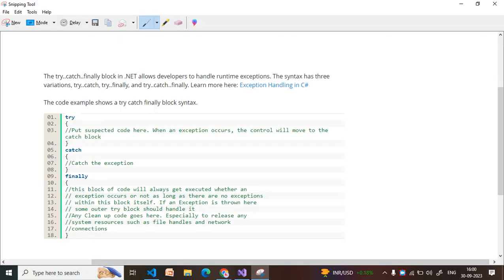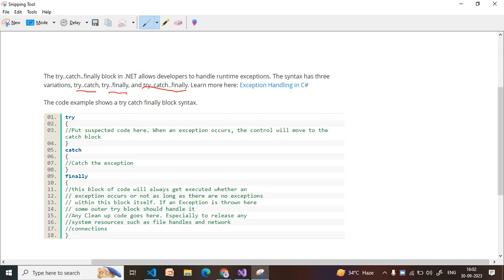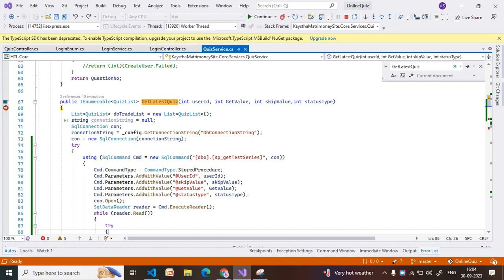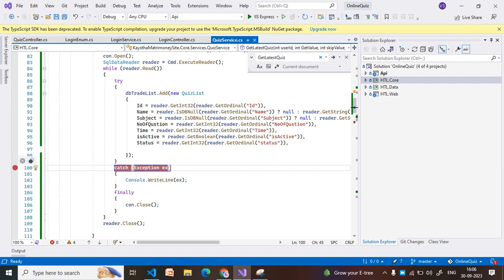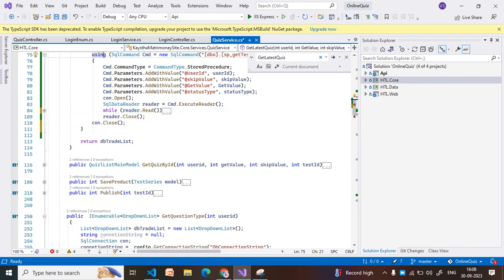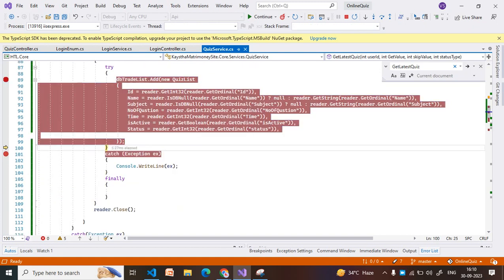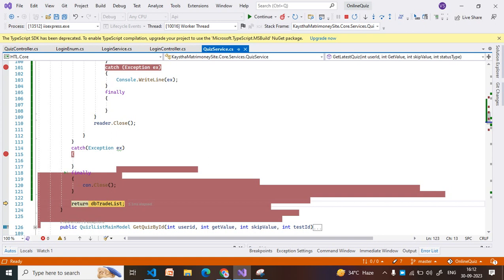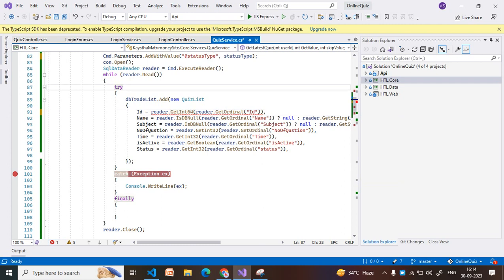try catch block in c# interview question exception in c# mvc webapi asp net error handling